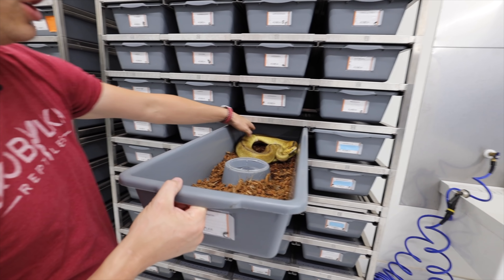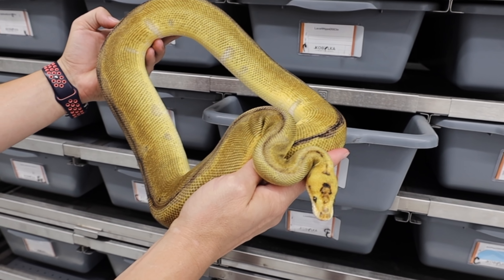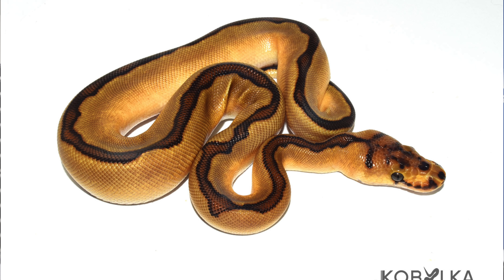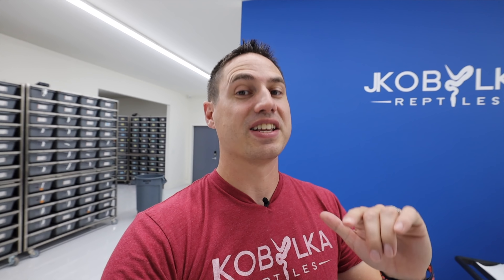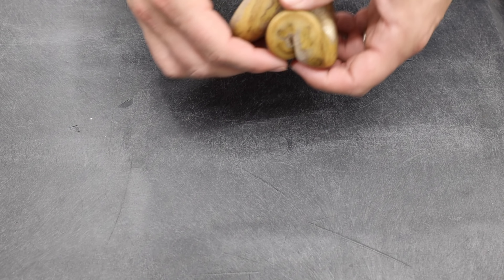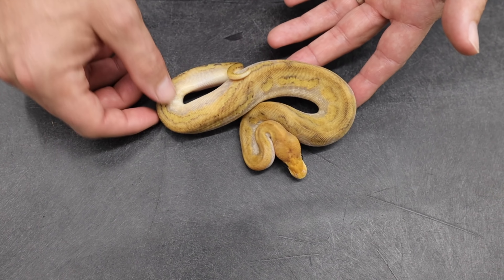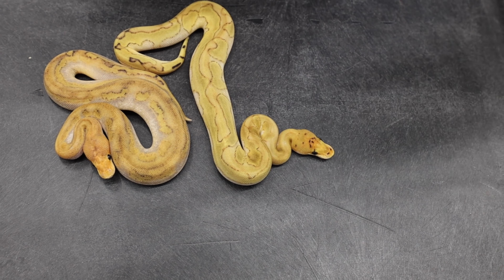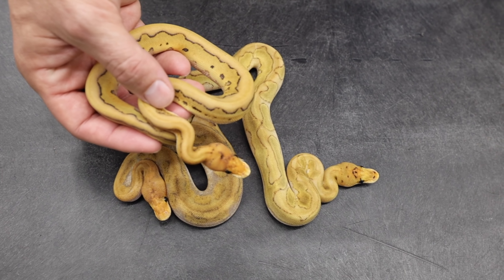This gene UNLOCKS New Champagne Pattern Combos!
How to make this new combos yourself... - HETFLIX vlog 57